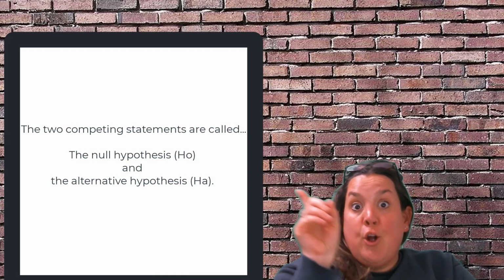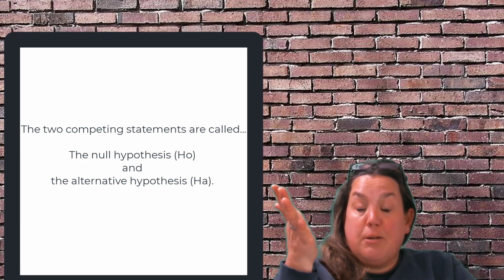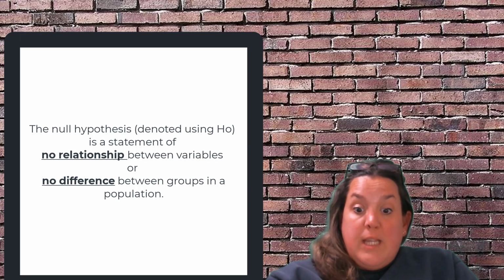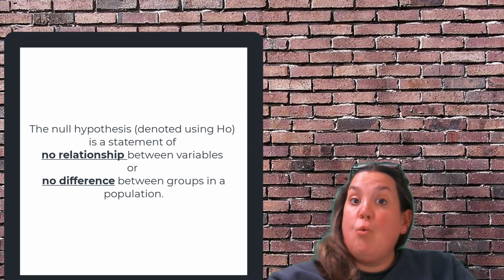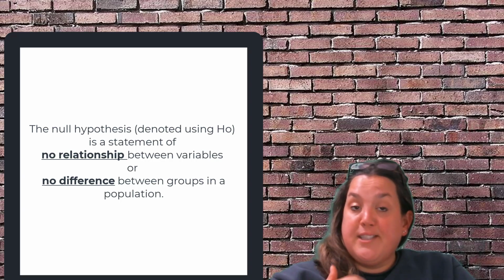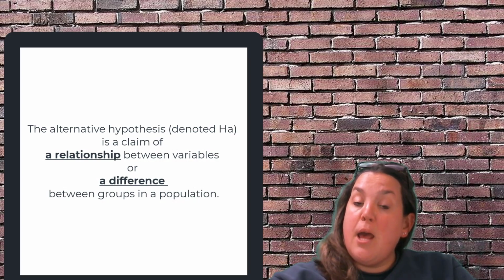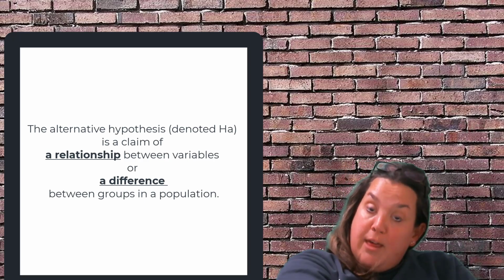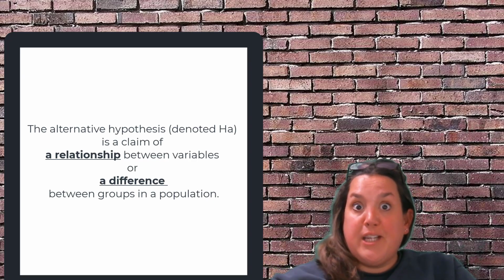Logic of HT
Defining HT, Ho, and Ha. Also, discussing them in the context of the courtroom setting.